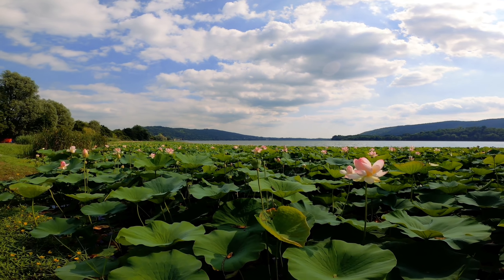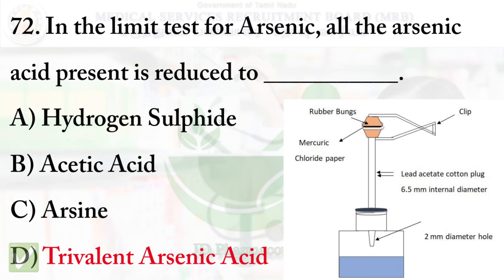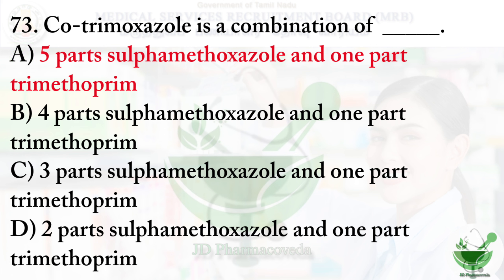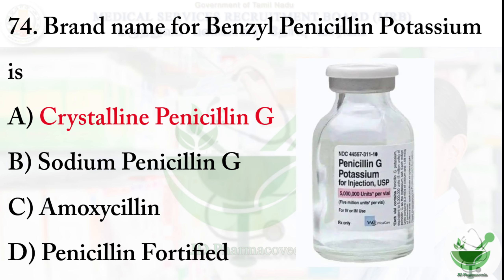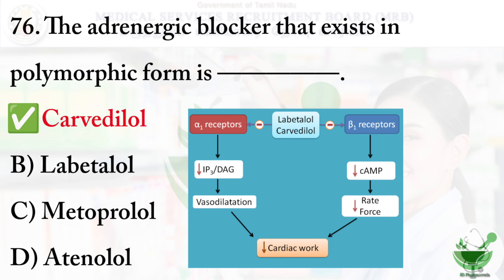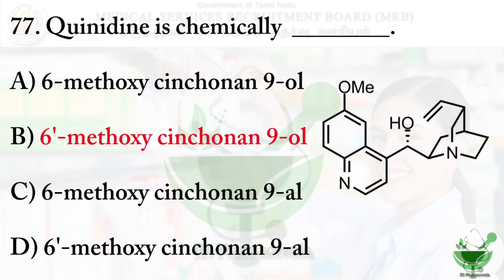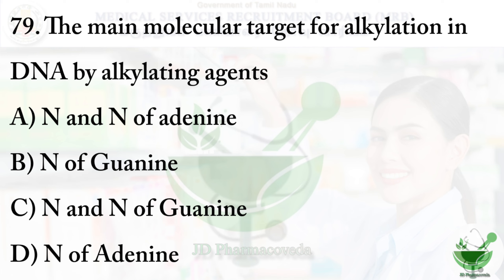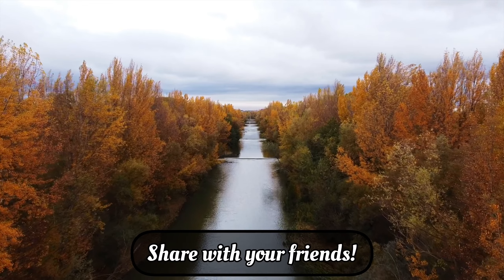MRB PHARMACIST 2024 | Tamilnadu Pharmacist | Test - 8 | English | Test series | Pharmacy